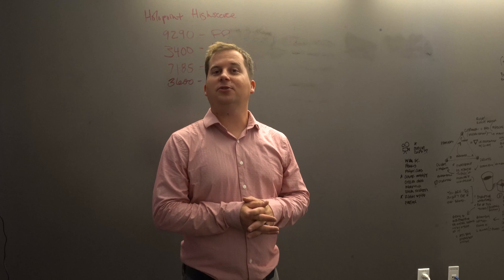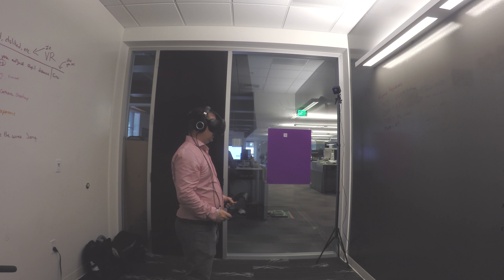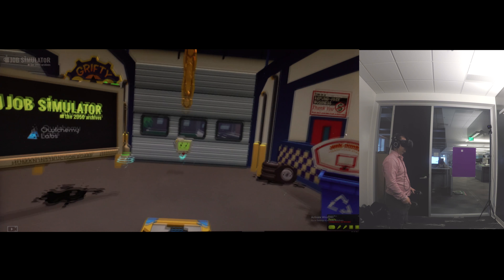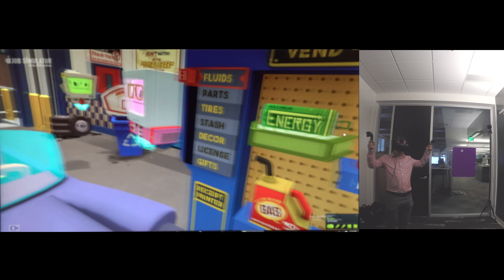THE REMAINDER E03 - Virtual Reality - The Future of eLearning?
In this episode we head to Deloitte Digital's Virtual Reality Lab in Denver, CO. Take a look